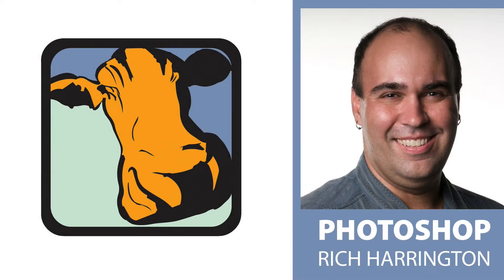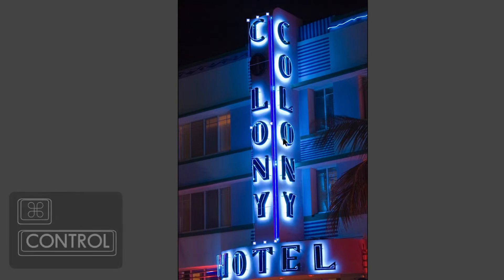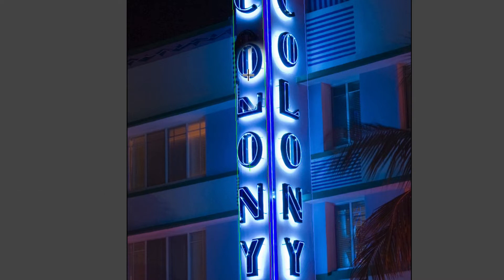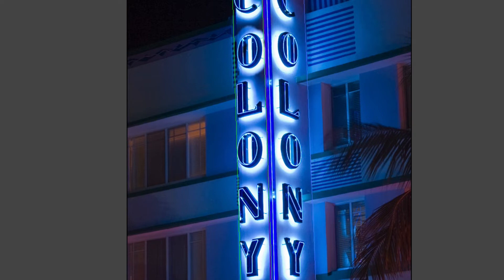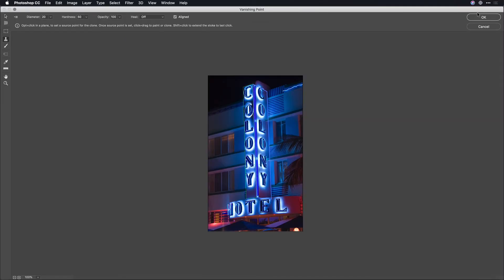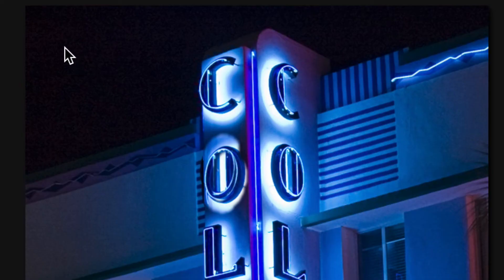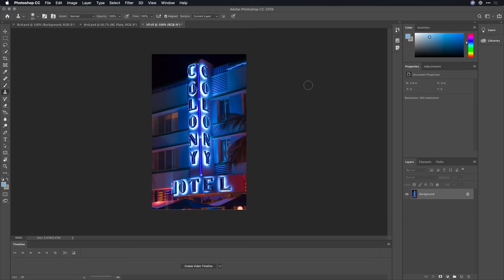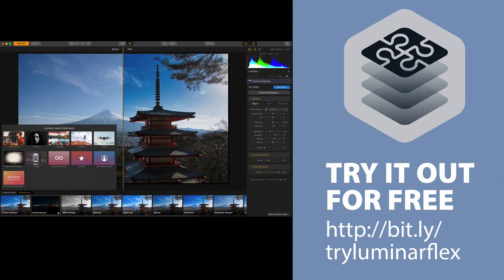04 - Adobe Photoshop Tricks 2020 with Richard Harrington - The Vanishing Point Filter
Adobe Photoshop Tricks 2020 with Richard Harrington - The Vanishing Point Filter